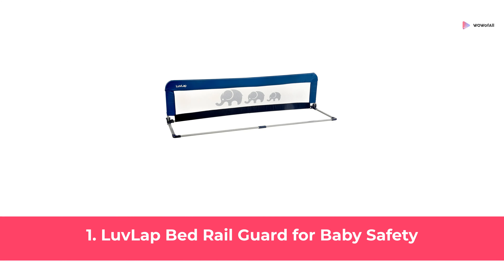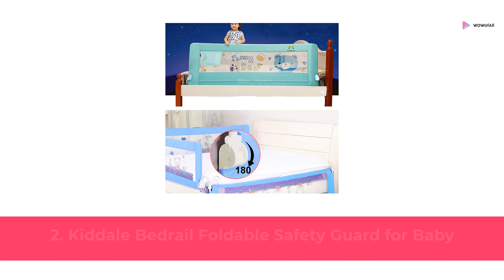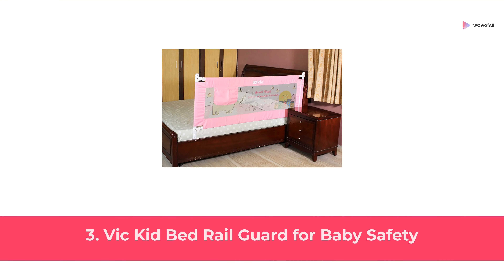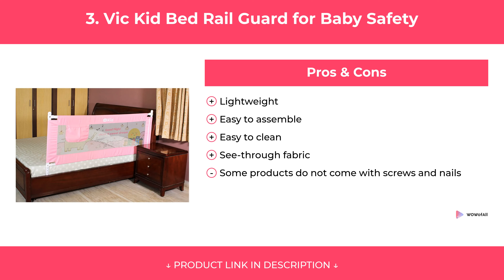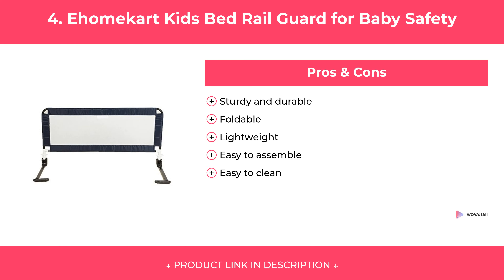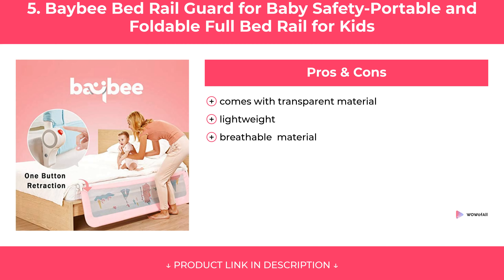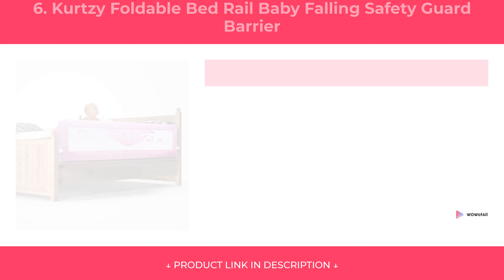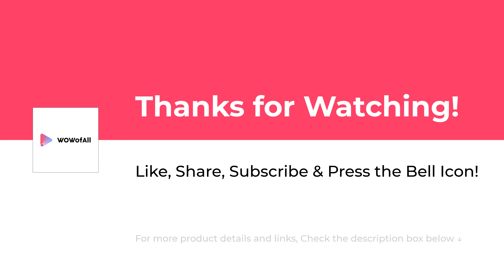Best Bed Safety Rails in India 2020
We have put up more than 69 hours of research in finding the Best Bed Safety Rails in India 2020. We have checked various reviews & requirements and based on that we have finalized this list of Bed Safety Rails. We have also noted Price, Durability, Quality, and many more factors before choosing any specific model of Bed Safety Rail.

1. LuvLap Bed Rail Guard for Baby Safety

2. Kiddale Bedrail Foldable Safety Guard for Baby

3. Vic Kid Bed Rail Guard for Baby Safety

4. Ehomekart Kids Bed Rail Guard for Baby Safety

5. Baybee Bed Rail Guard for Baby Safety-Portable and Foldable Full Bed Rail for Kids

6. Kurtzy Foldable Bed Rail Baby Falling Safety Guard Barrier

7. Fisher-Price Foldable Bed Rail Guard